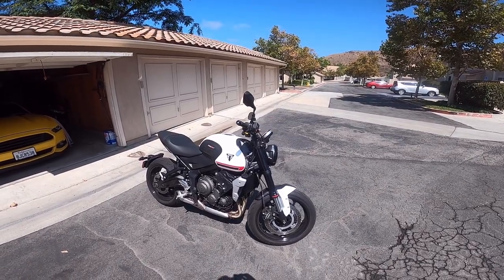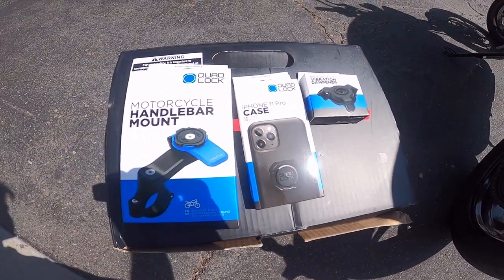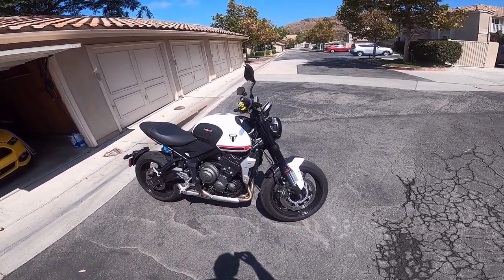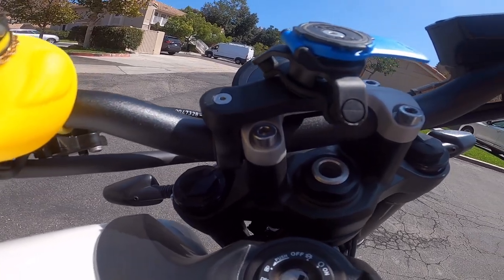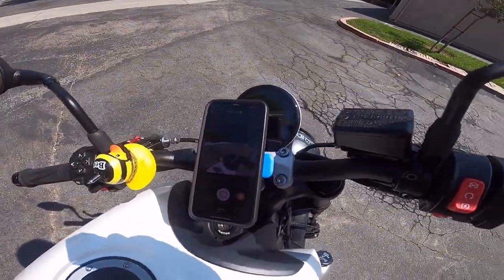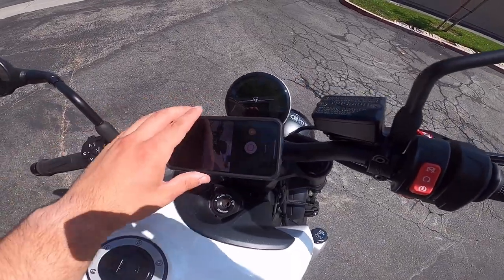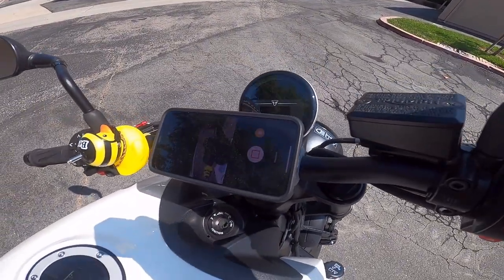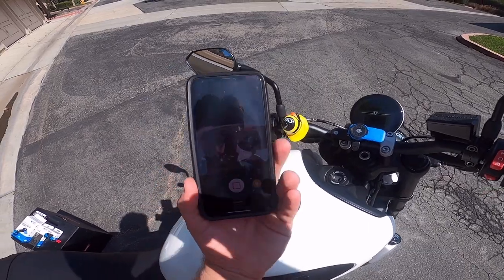Quad Lock on Triumph Trident 660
I saw a couple comments asking about how I mounted the quad lock to my trident so hopefully this answers all your questions.